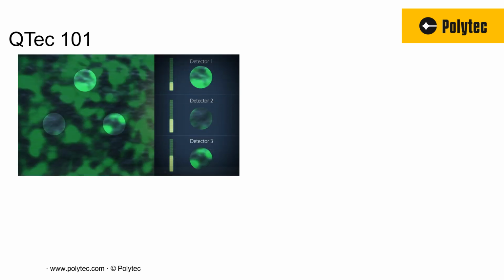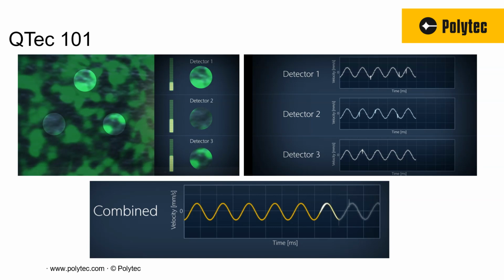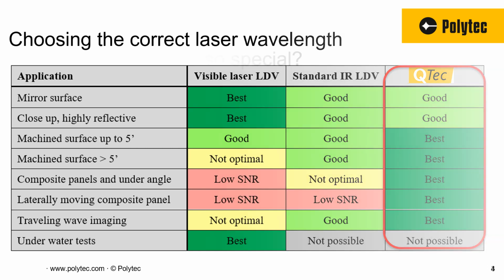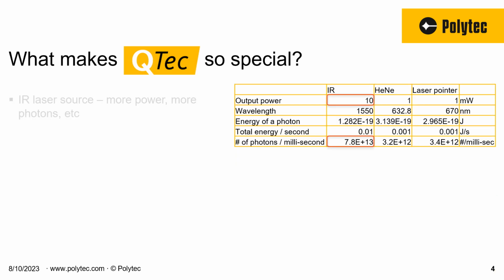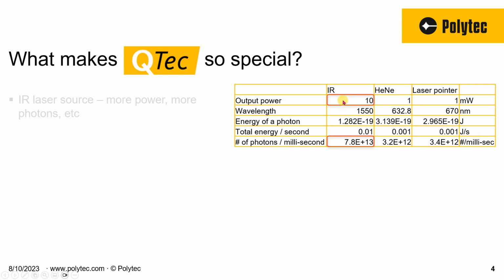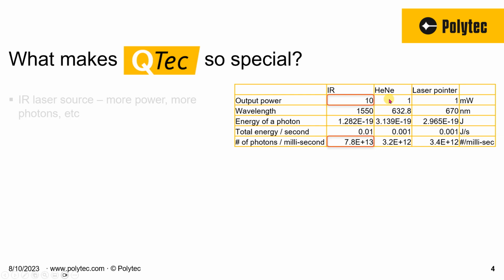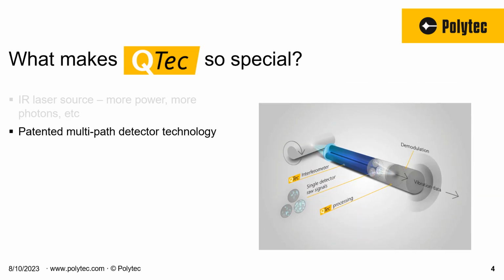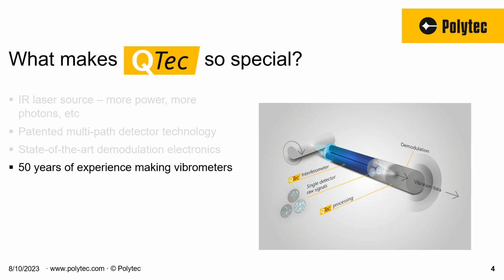What makes QTec vibrometer so robust?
We've already made a few videos on QTec, but we're not done yet. This revolutionary technology has so much to offer that we just must keep talking about it and educating our customers. In this video, we'll take another look at what makes QTec so special and groundbreaking. It's already redefining vibrometry and opening numerous new applications that were simply impossible with previous generations of vibrometers.